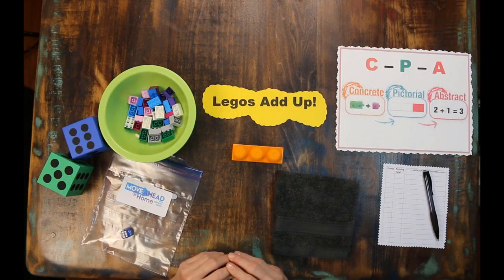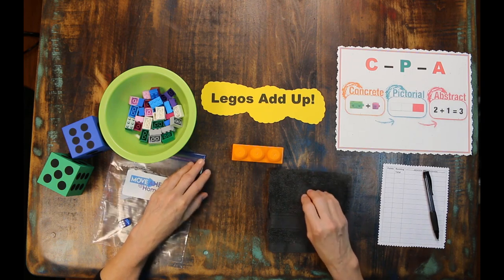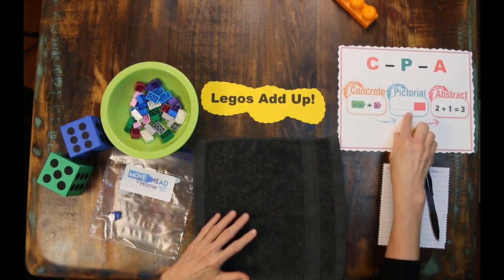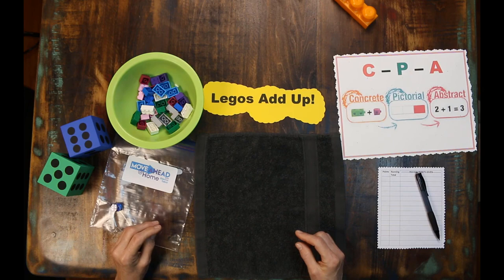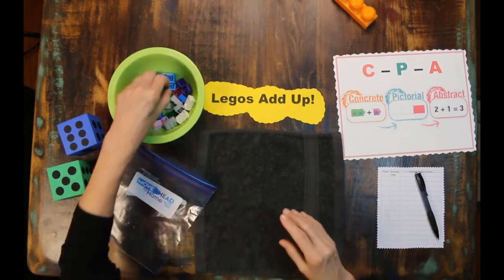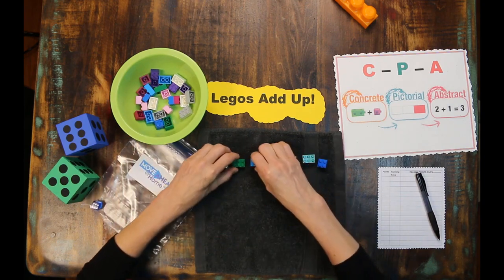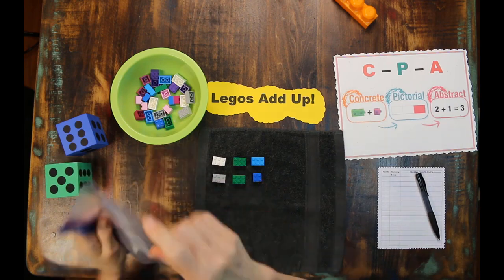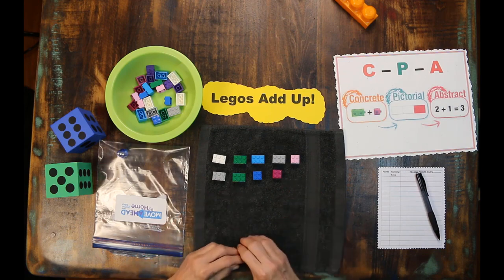Addition Up to 20 🧱 Using Legos & Dice 🎲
🎲 Welcome to the ultimate addition adventure with Legos Add Up: Addition up to 20 on the Math That's Fun with Glenna Tabor YouTube Channel! 🌟

Get ready to enhance your addition skills in the most exciting and hands-on way possible using number generators (aka dice) and colorful Lego bricks! 🎲🧱

In Legos Add Up, students roll the number generators and place the corresponding number of dots on the dice to build towers of Legos on the mat. 🎲➕🧱 As they construct their towers, learners will not only have a blast adding, but also be prompted to think about the two addends they used to make the sum.

The game continues until someone reaches the grand total of 50, keeping the excitement going as learners dive deeper into addition! 🎉

But that's not all – a handy recording sheet is included with the game, prompting players to record what they rolled, draw a picture representation, and write the corresponding number sentence. This ensures that Legos Add Up guides the brain seamlessly from concrete to pictorial to abstract understanding of addition concepts! 📝🧠

Let's add up the fun together – and remember, math has never been this awesome! 🚀🔢

Thanks for the music, PurplePlanet.Com!